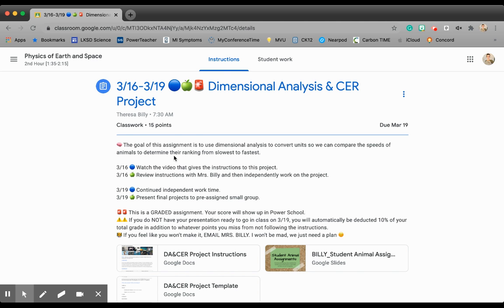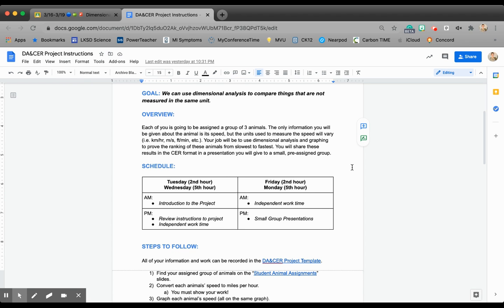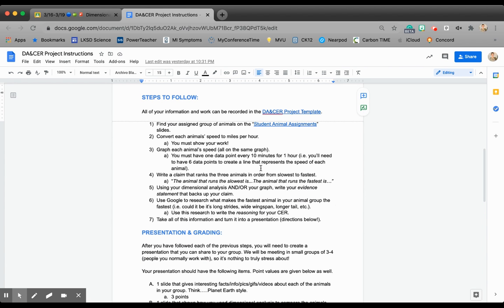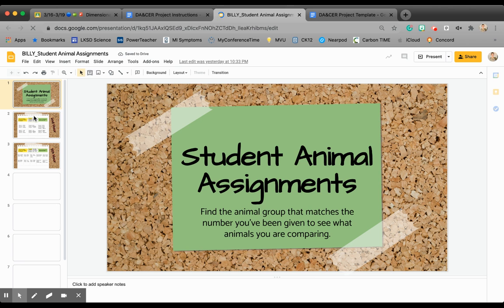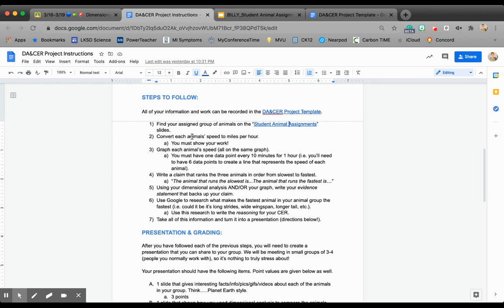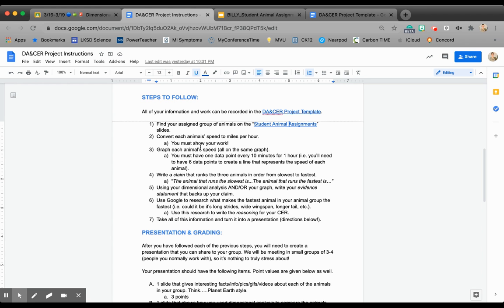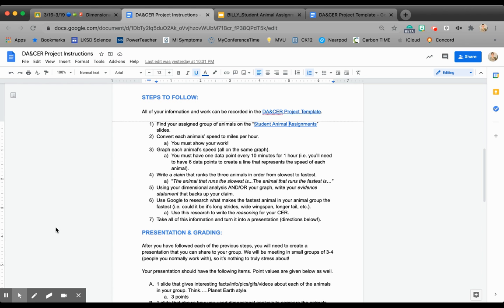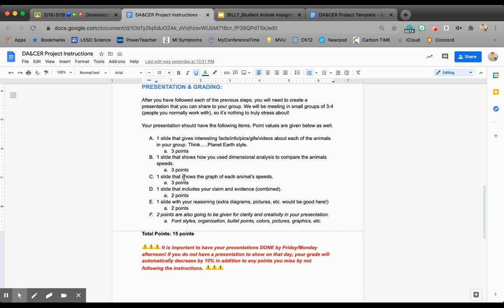DA&CER Overview Video